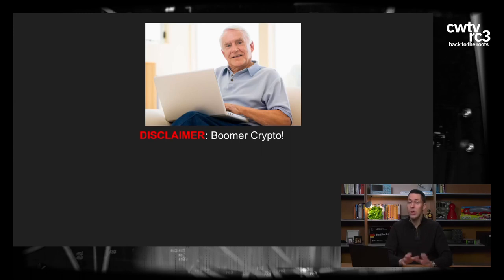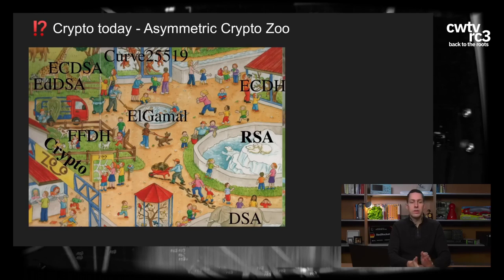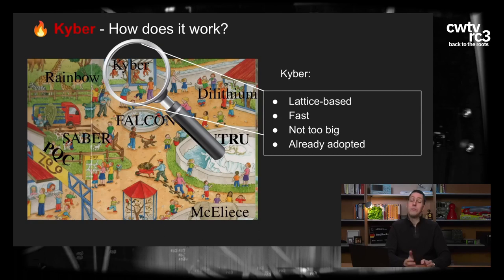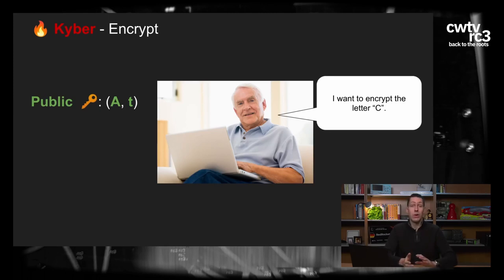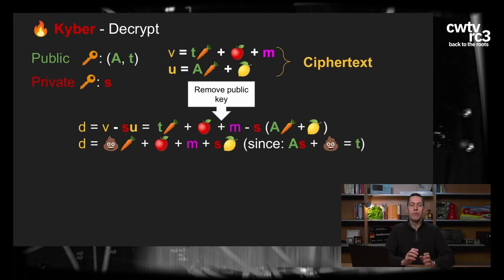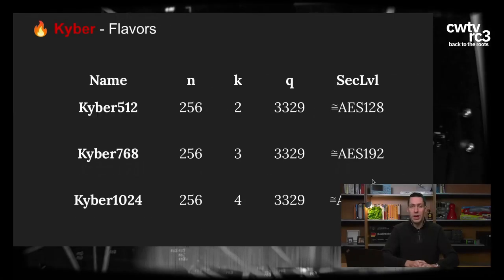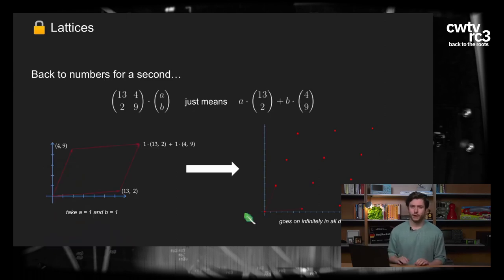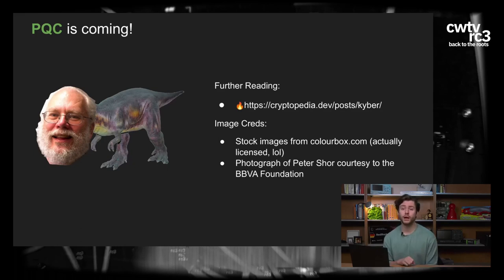rC3 2021 Kyber and Post-Quantum Crypto - How does it work? - deutsche Übersetzung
Post-quantum crypto is being rolled out to secure **you** from quantum computers! Unfortunately, few people know how post-quantum works. Let's change that!
In this zero-to-hero talk we'll dive into the inner workings of Kyber, a prominent member of the post-quantum family.

Post-Quantum Crypto is the art of inventing asymmetric cryptography that can withstand large quantum computers. This relatively young subject becomes more and more relevant as [Shor’s algorithm] would break all of today’s asymmetric cryptography once a large enough quantum computer can be build.
Therefore RSA, Elliptic Curve Crypto, Diffie-Hellman, DSA and friends could soon be obsolete.

Kyber (formerly known as New Hope) is among the first post-quantum schemes to be standardized and already found its way into products. As a lattice-based system, Kyber is fast and its security guarantees are linked to an NP-hard problem. Also, it has all the nice mathematical ingredients to confuse the hell out of you: vectors of odd-looking polynomials, algebraic rings, error terms and a security reduction to “module lattices”.

This talk will introduce you to the world of post-quantum cryptography by giving a hands-on tutorial on how its most prominent member - Kyber - works. We'll start with high school level mathematics and work our way up to constructing Kyber. By constructing such a toy-sized Kyber, we can learn how the system works, comprehend its design decisions and see how it is related to an NP-hard problem.
After that we’ll take a brief look into how PQC will change real world cryptography in the near future.

Ruben Gonzalez Krijn Reijnders

rc3-2021-import AufindieZukunft! rc3-2021-importdeu